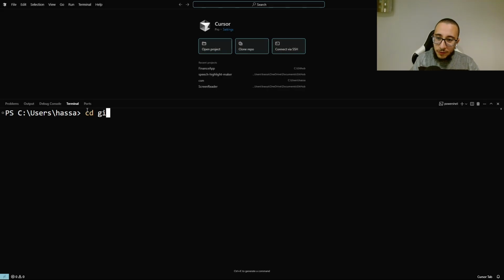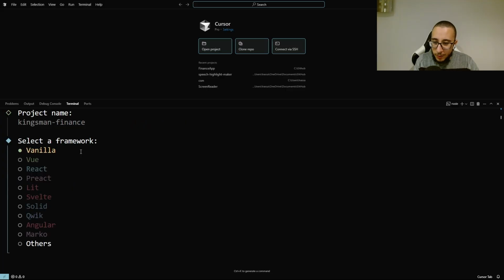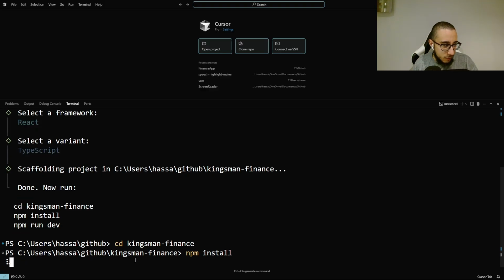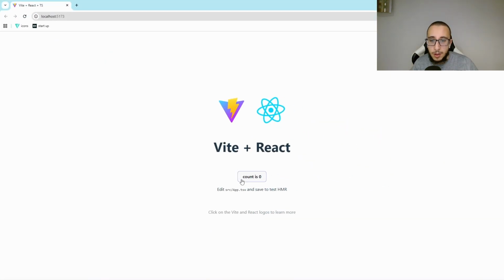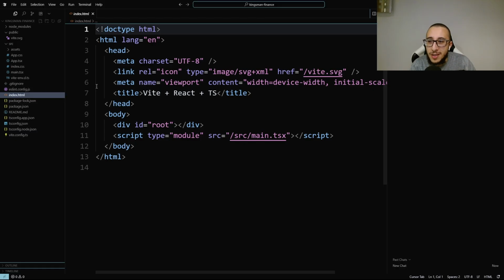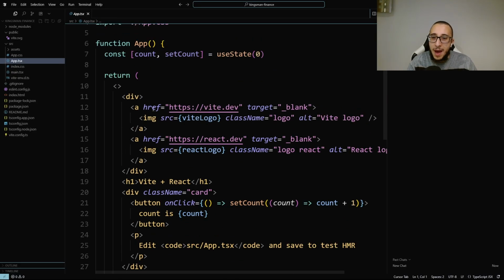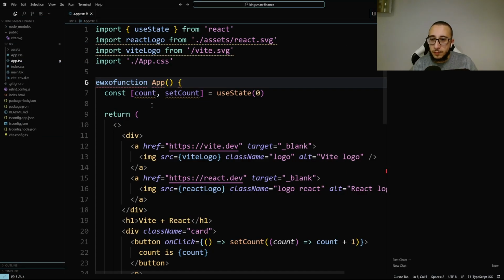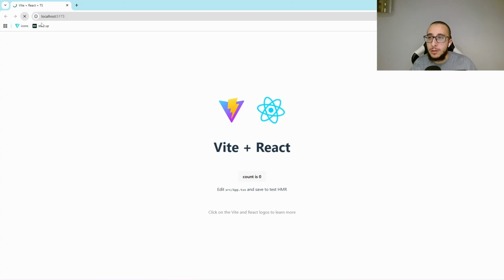How to start with your first project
Took me years to start programming because the set up was too hard. I recently learned that there was a template so you did not have to do the set up.

Here's a video of me going through it and struggling with an error. Enjoy :)